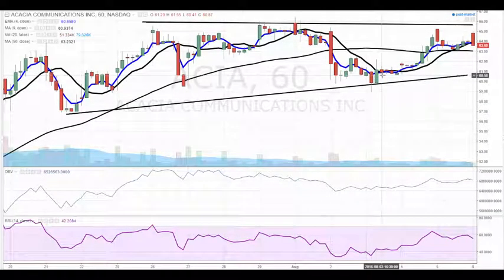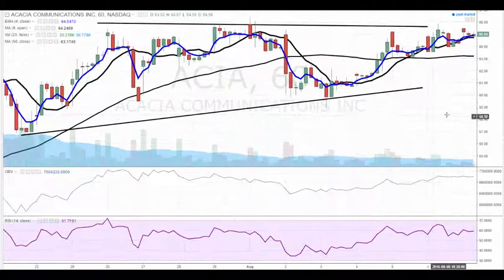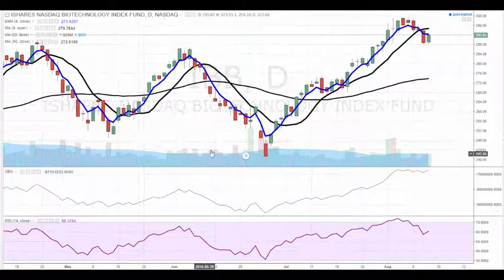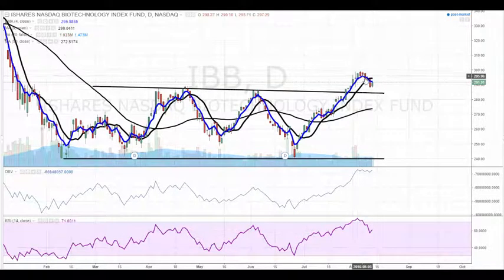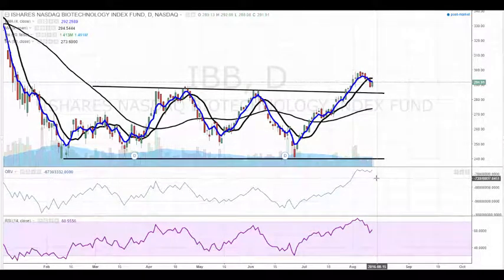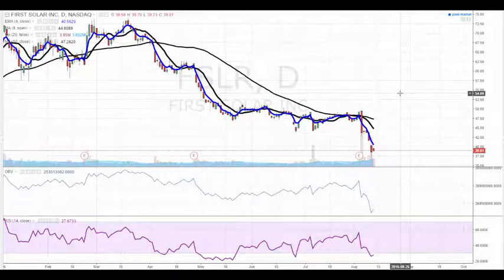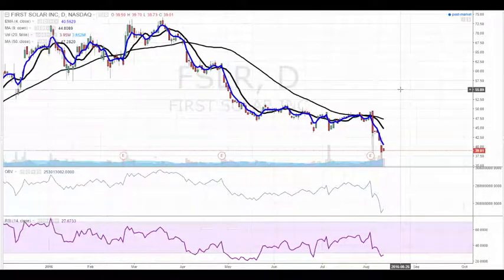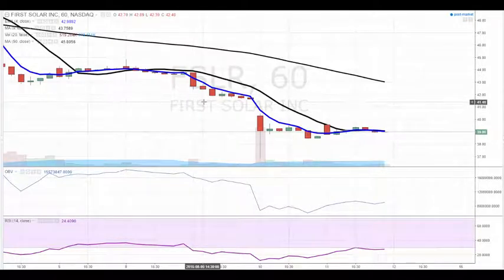Hot Stocks for Tomorrow's Market: $ACIA, $IBB, $FSLR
In this video, Dr. Carr analyses the technical charts of several hot stocks primed for trading in tomorrow's market.